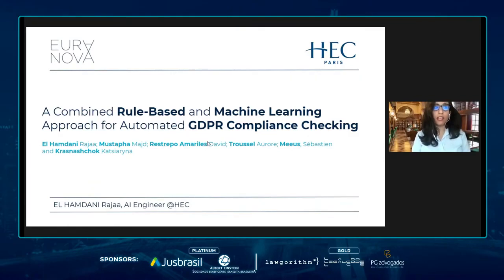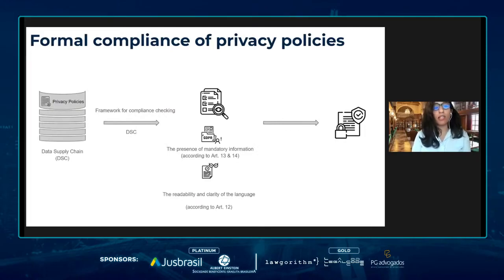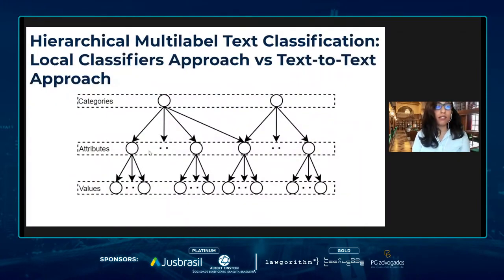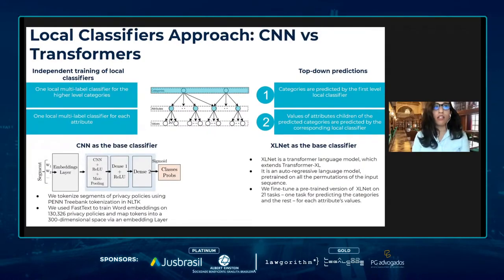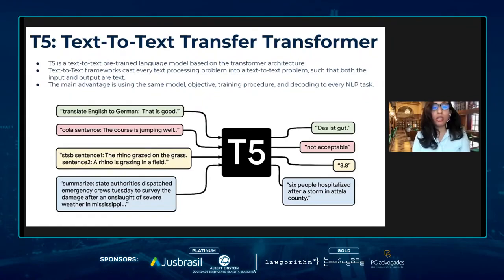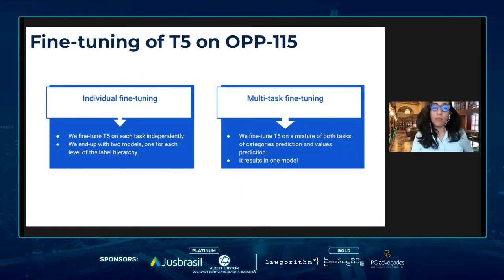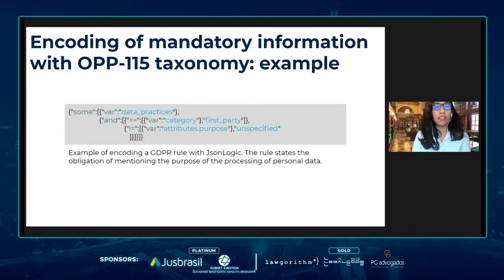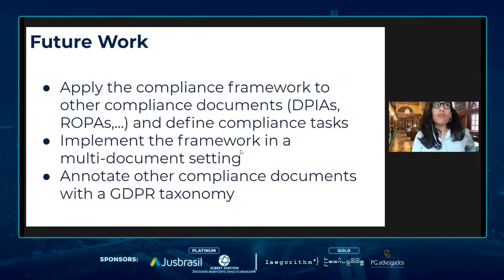A Combined Rule-Based and Machine Learning Approach for Automated GDPR Compliance Checking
Rajaa El Hamdani presents her paper co-written between HEC Smart Law Hub and Euranova at  International Conference on Artificial Intelligence and Law.